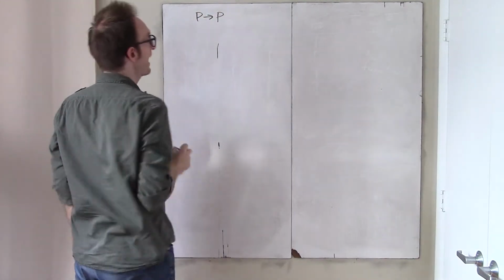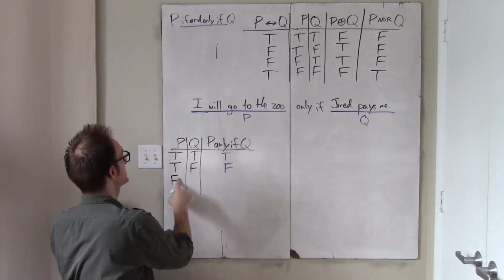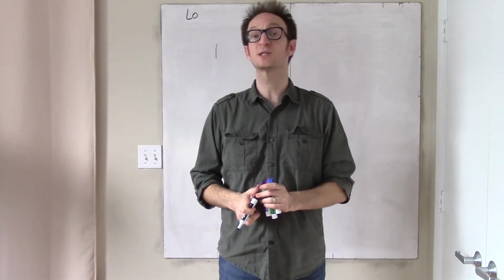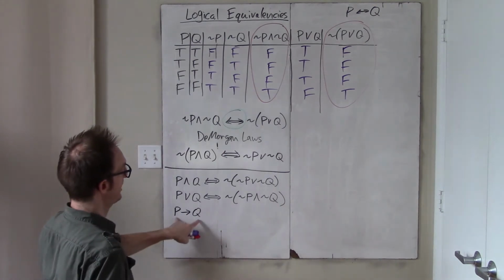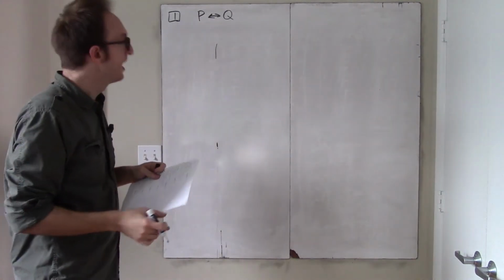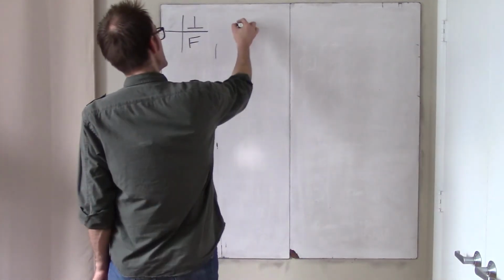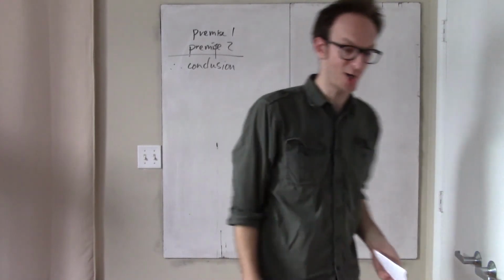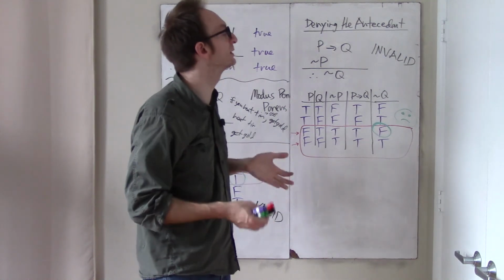Logic - Introduction to Propositional Logic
Logic - Rose - MBHS - Blair - Introduction to Propositional Logic: truth tables, exclusive or, biconditionals, "if and only if", NOR, logical equivalencies, binary connectives, converse, inverse, contrapositive, valid and invalid arguments - 09/11/2020